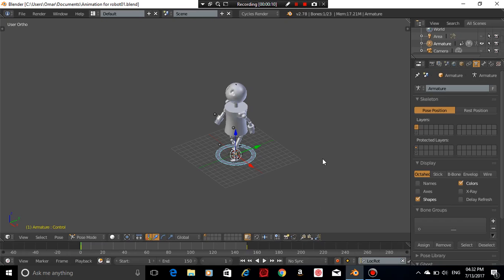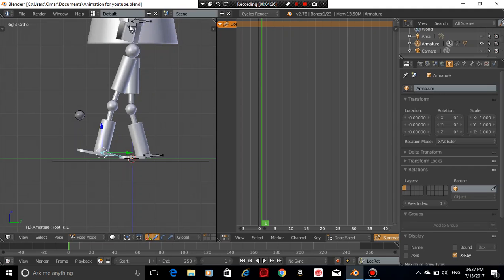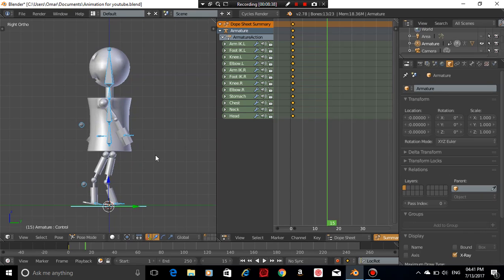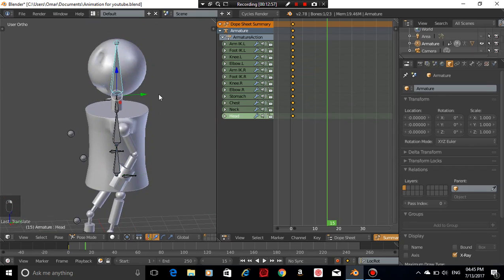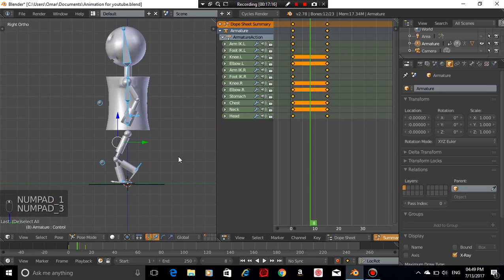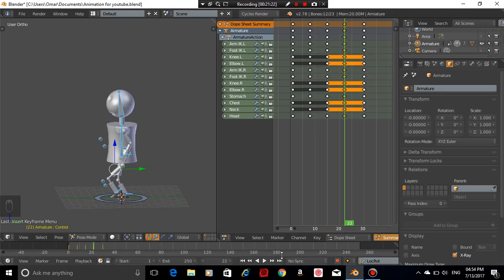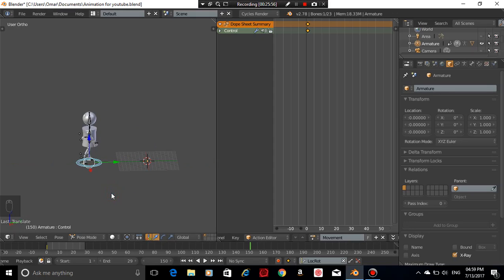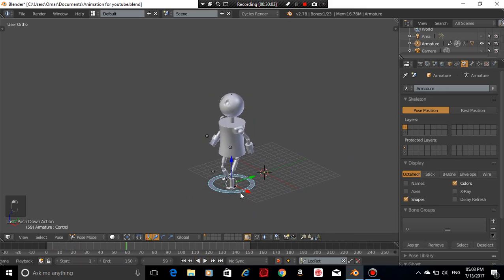Blender Tutorial Animation Part 2(Walk Cycle)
Thx for watching next will be on Camera Tracking. C u next time.
Note: 1) In Walk Cycle never select the control bone when inserting keyframes. 2) Make sure you set LocRot before you start or press I and select Locrot.